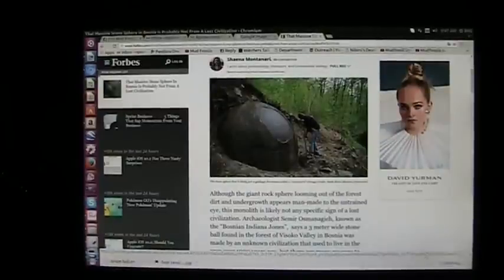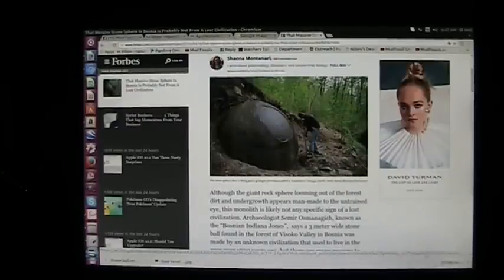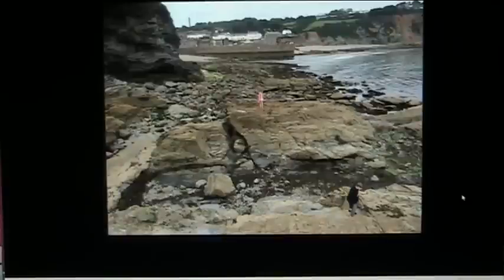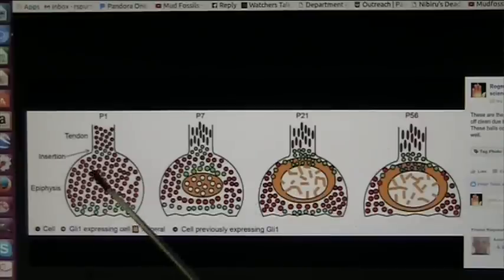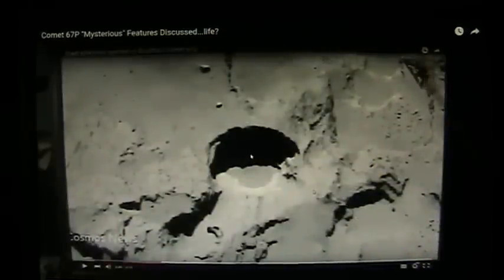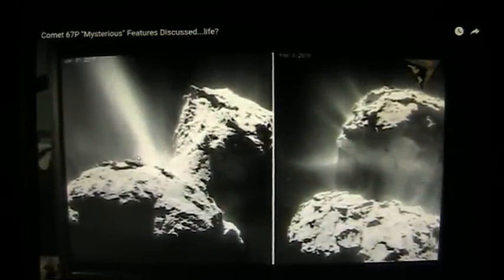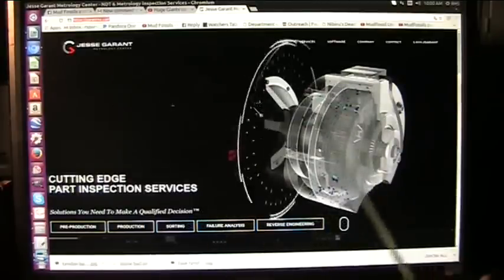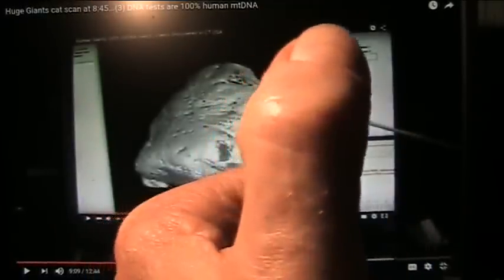Giant Stone Ball mystery solved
The Balls are natural and biological. Mudfossil University has been studying the Worldwide Giant Stone Balls and tendon was the guess and for a long time no claims because no undeniable conclusive evidence until today and the SMOKING GUN that cannot be denied has been found. The world is literally covered by giant creatures of STAGGERING proportion!